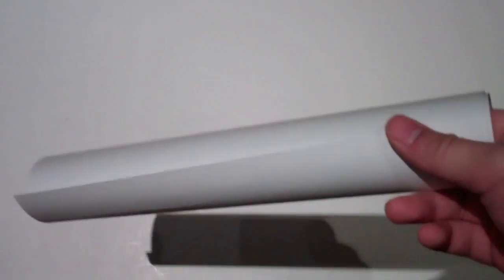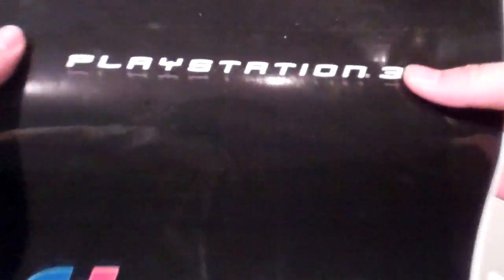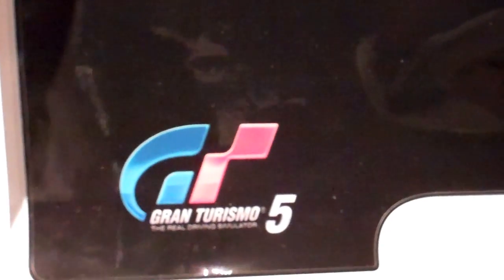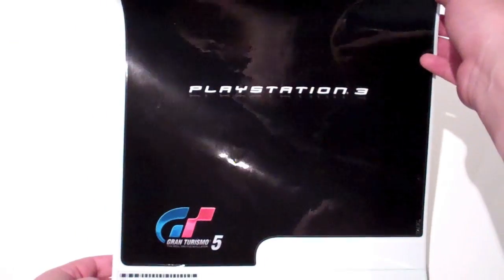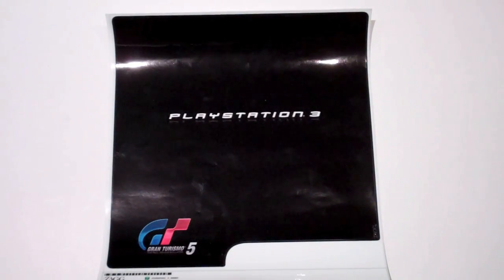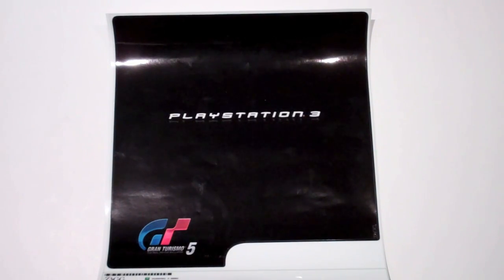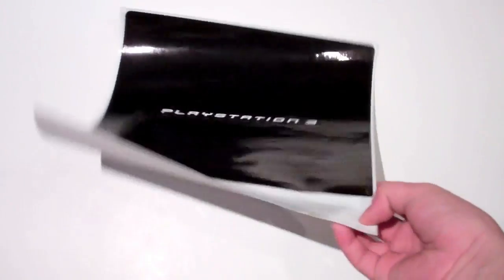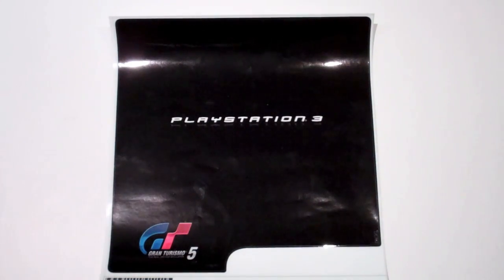Unboxing The ZAGGskin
simple unboxing.